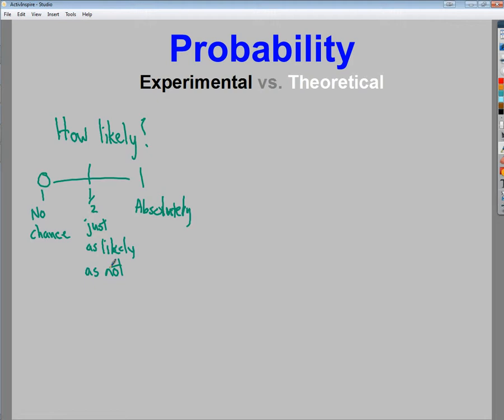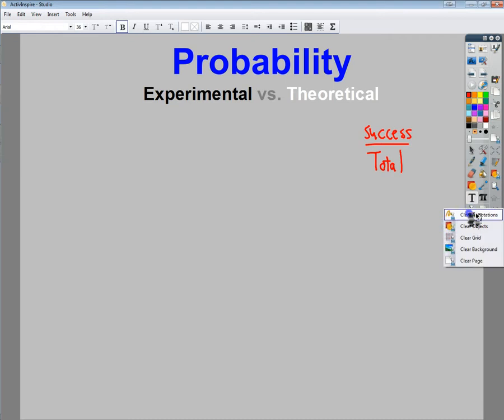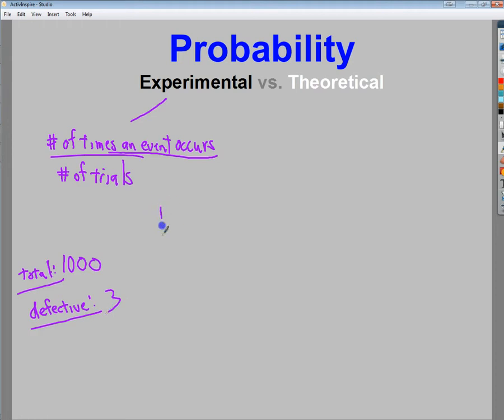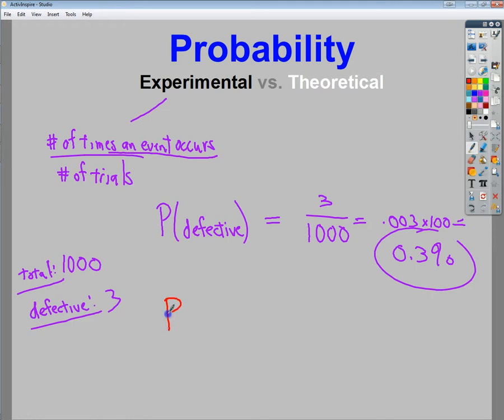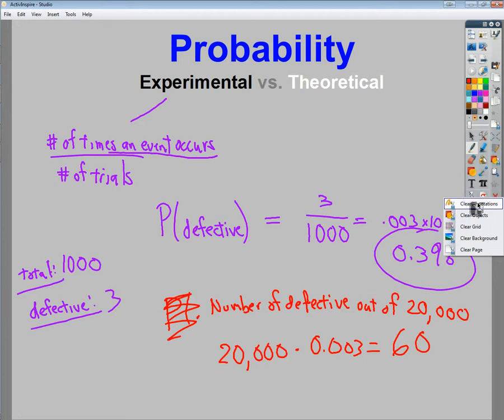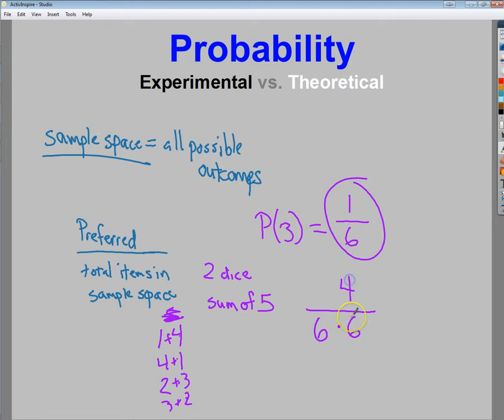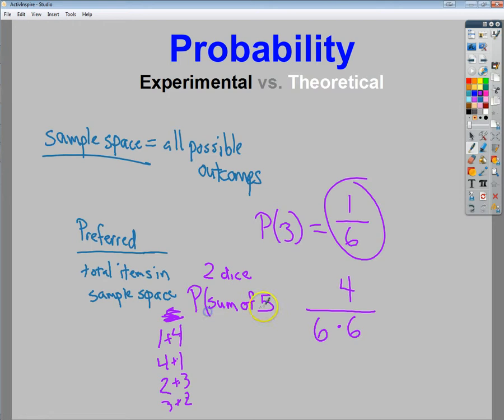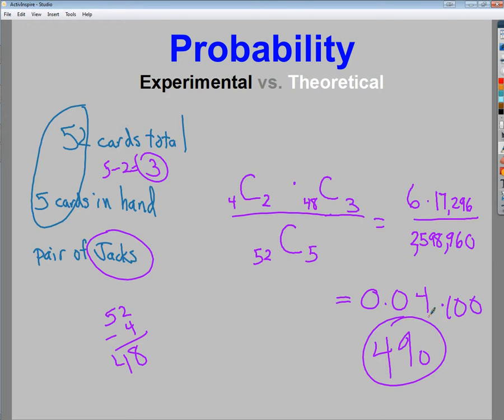Probability - Experimental, Theoretical, and Combinatorics